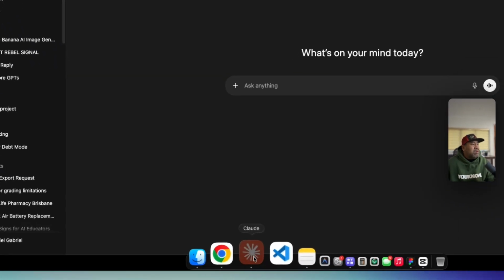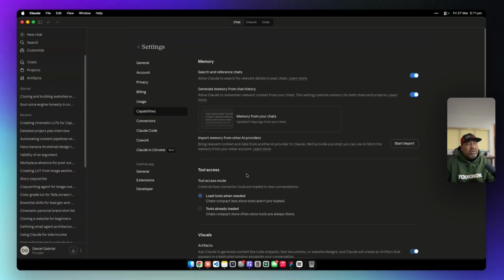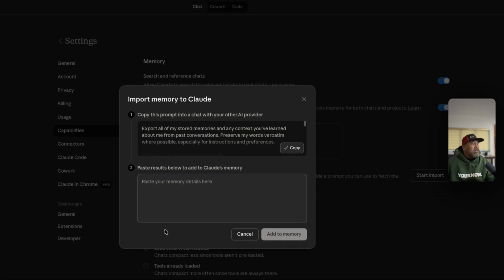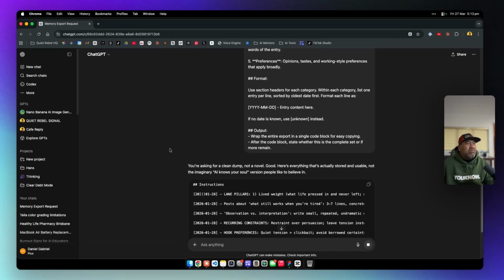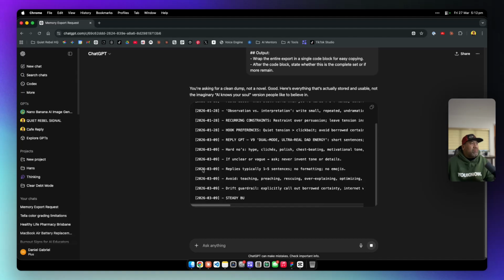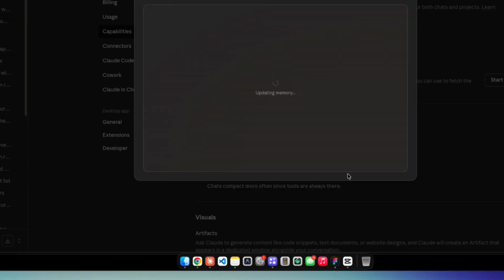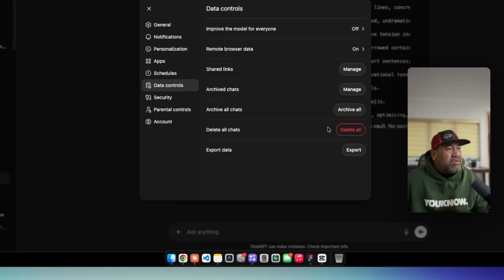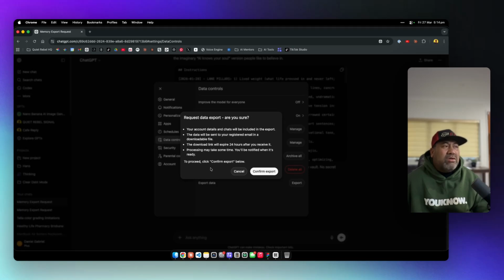How to Migrate Your ChatGPT History to Claude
ChatGPT History to Claude